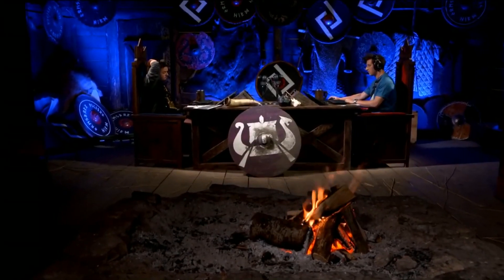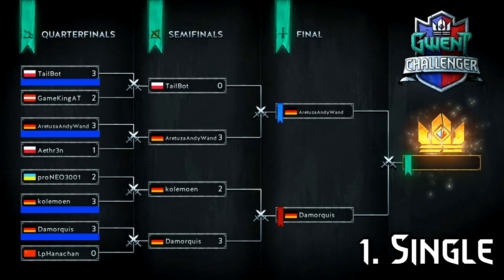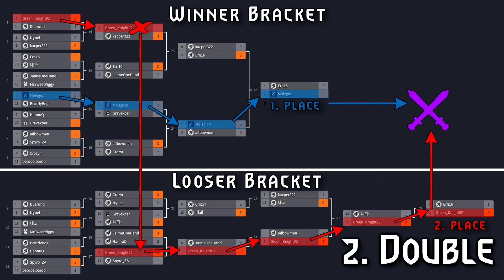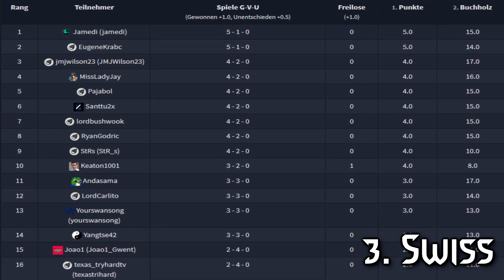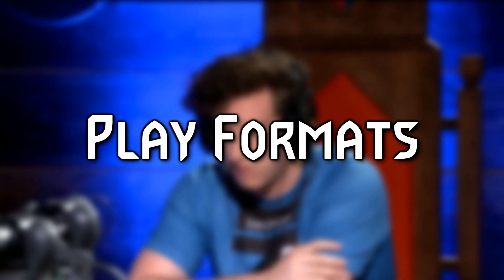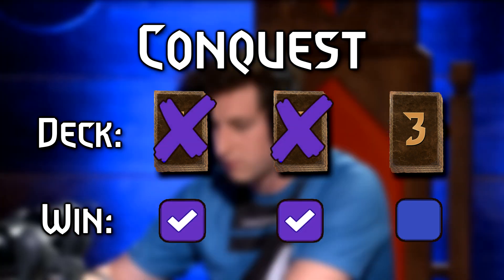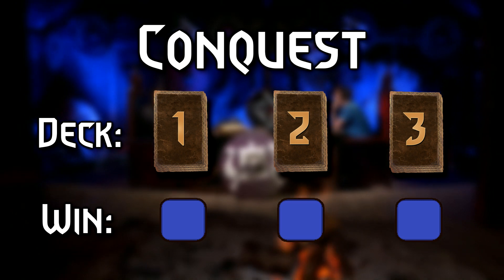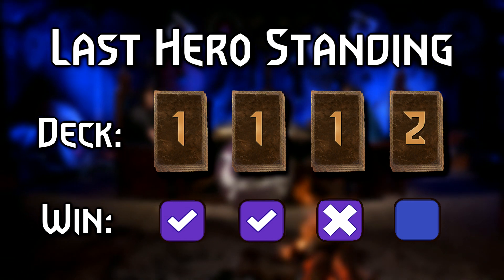Tournament Play | Play Formats - Aretuza Academy for Gwent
You want to find out what single elimination, double elimination and swiss stand for? This is the video for you!

The rights to the audio and video from the Gwent Challenger #4 all belong to CDPR.